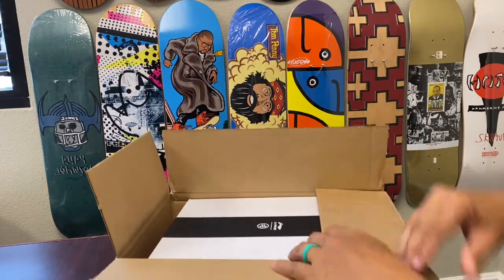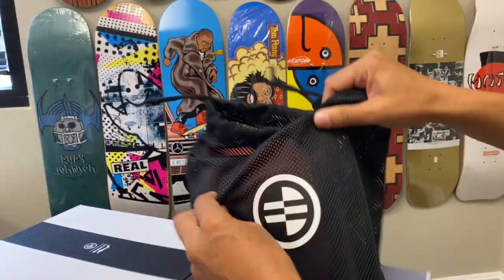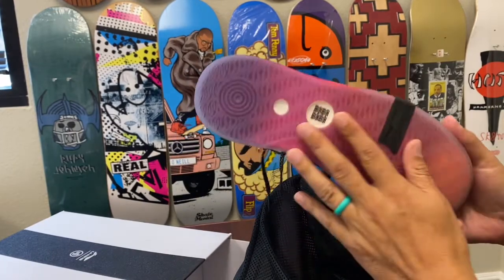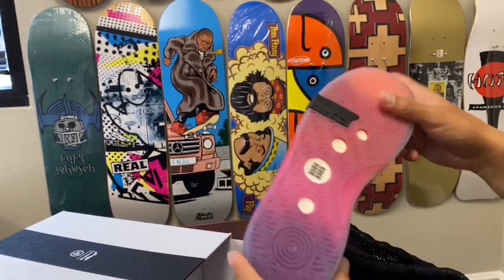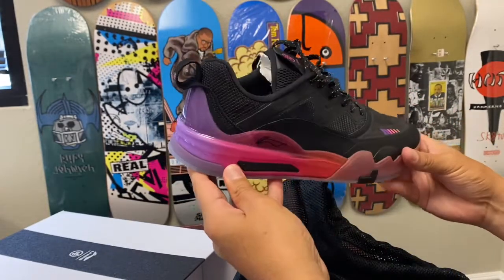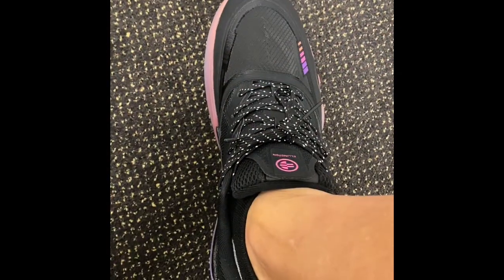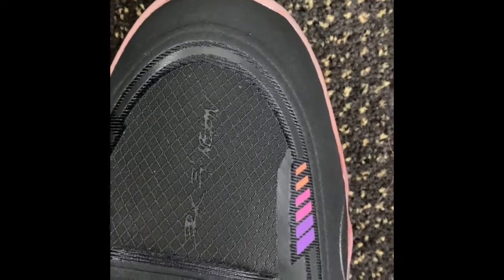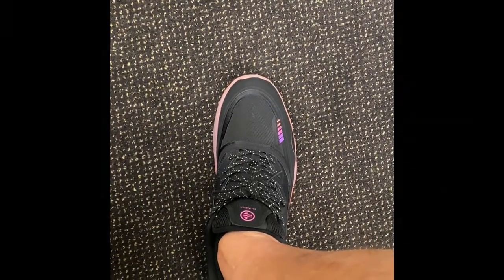Erik Ellington Li-Ning Skateboarding Shoe Review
Review of the new Erik Ellington Li-Ning  skateboarding shoe. Erik is a legend who has skated for zero baker emerica and krew.  Li-Ning's first pro skateboarding shoe.